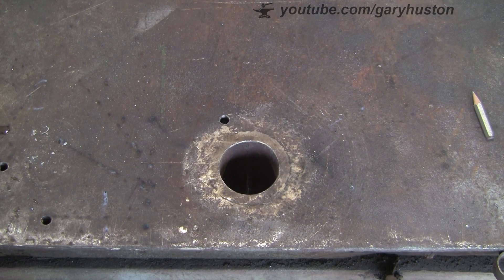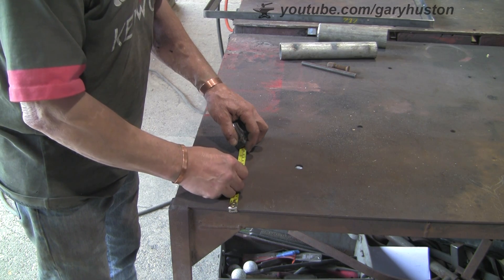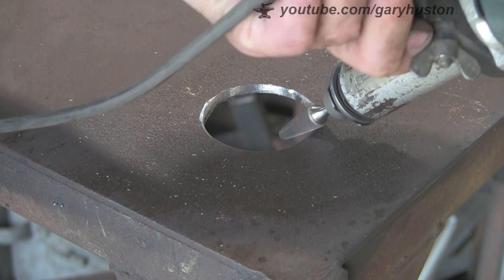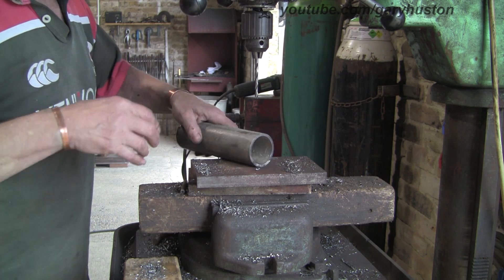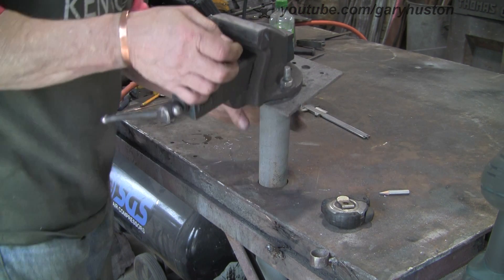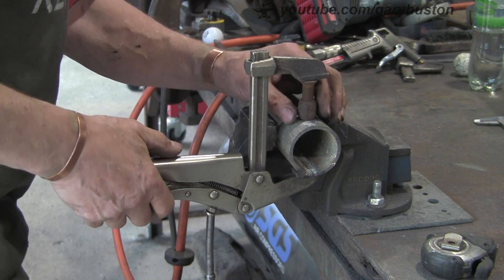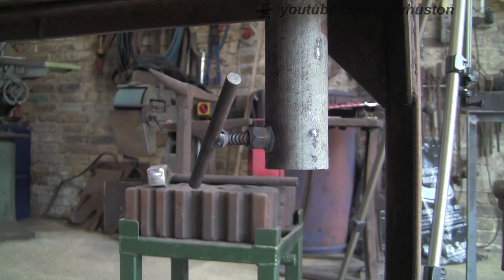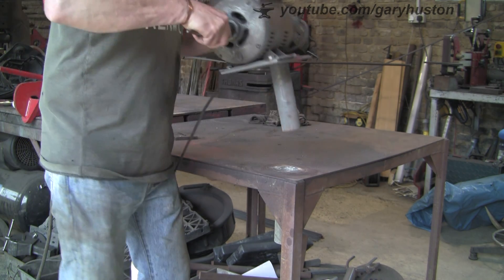Best hole you will ever build!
A quick video showing how I made the most useful hole I have ever built.
It's uses are only limited to your imagination, if you can attach a piece of tube to your tool you can use it!